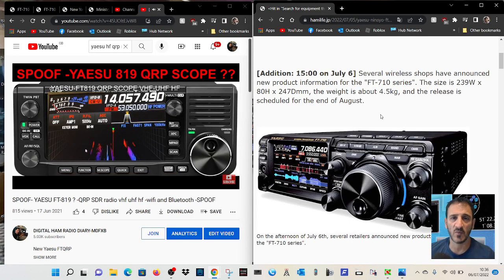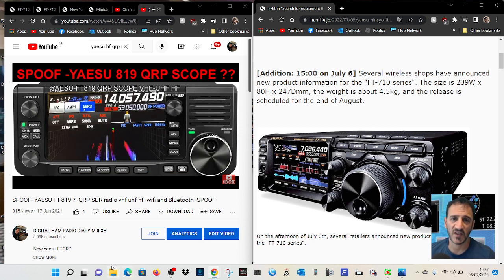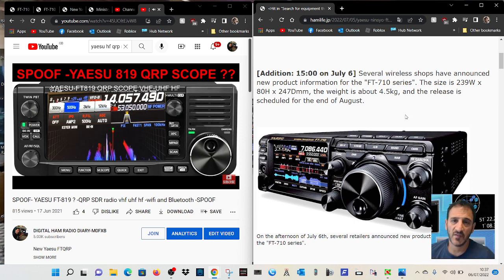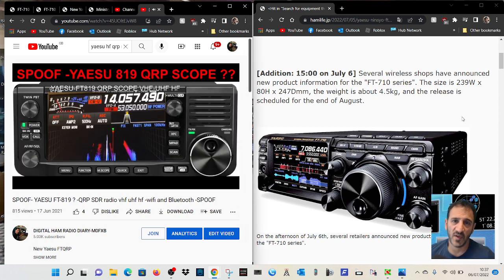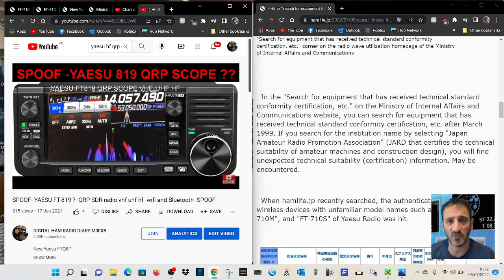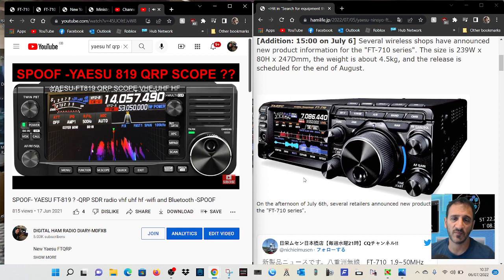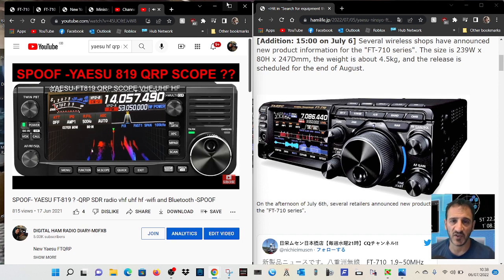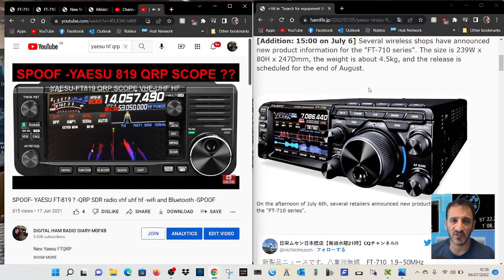YAESU FT-710 , 710m ,710s 4.5 kg -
FULL SPECS YAESU
YAESU is excited to announce a new HF/50MHz 100W SDR Transceiver – FT-710 AESS.The new FT-710 AESS is estimated September 2022.

The new FT-710 AESS is a compact design yet provides 100W output, utilizing the advanced digital RF technology introduced in the FTDX101 and FTDX10 series.

A few of the remarkable features of the new FT-710 AESS are:

- YAESU Unmatched SDR technology emphasizes the Receiving Performance

- Band Pass Filters dedicated for the amateur bands to eliminate out-of-band unwanted signals

- RF Front-End design with the 250MHz HRDDS (High Resolution Direct Digital Synthesizer) enables Phenomenal Multi-Signal Receiving Characteristics

- QRM rejection by the dual core 32-bit high speed floating decimal point DSP for SHIFT/ WIDTH/ NOTCH/ CONTOUR/APF (Audio Peak Filter)/ DNR (Digital Noise Reduction)/ NB (Noise Blanker) and 3-Stage Parametric Equalizer

- High Resolution 4.3-inch TFT Color Touch Panel Display

- 3DSS (3-Dimensional Spectrum Stream)

- VMI LED (VFO Mode Indicator) placed around the VFO dial shows the current operating mode (VFO-A, VFO-B, Memory Mode and Clarifier/Split Operation)

- “PRESET” Mode Function most suitable for FT8 Operation

- AESS: Acoustic Enhanced Speaker System with SP-40 creates the high-fidelity audio output

- External Display Connection Terminal (DVI-D)

- Built-in High Speed Automatic Antenna Tuner with 100 channel memory

- Support the FC-40 Auto Antenna Tuner

- SD Memory Card can be used to save the communication record, transceiver setting, the memory contents, screen capture images, and to update the firmware

- Two (2) USB Ports (Type-A and Type-B)

- Other essential features such as CW ZIN and SPOT, IPO (Intercept Point Optimization), and Remote Operation with Network Remote Control System to name a few.

Specifications:

TX Frequency Range: 1.8MHz band – 50MHz band (Amateur bands only)

          70MHz – 70.5MHz (UK Amateur bands only

RX Frequency Range: 30KHz – 75MHz (Operating)

1.8MHz – 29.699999MHz (Specified performance, Amateur bands only)

50MHz – 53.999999MHz (Specified performance, Amateur bands only)

70MHz – 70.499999MHz (Specified performance, UK Amateur bands

Emission Modes: A1A(CW), A3E(AM), J3E(LSB/USB), F3E(FM)

Supply Voltage: DC13.8V ±15%

Power Output: 5 - 100W (5 – 25W AM Carrier)

Dimensions (W x H x D):    9.4” x 3.1” x 9.7” (239 x 80 x 247mm)

Weight (Approx.):               9.92lbs (4.5kg)